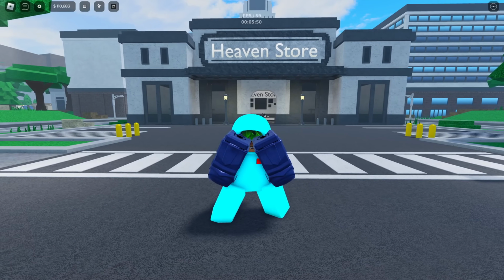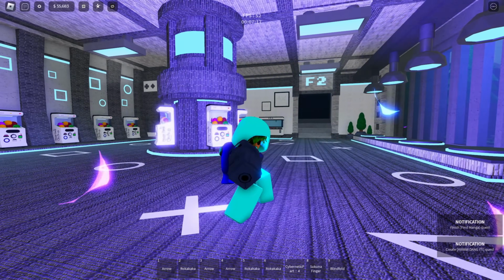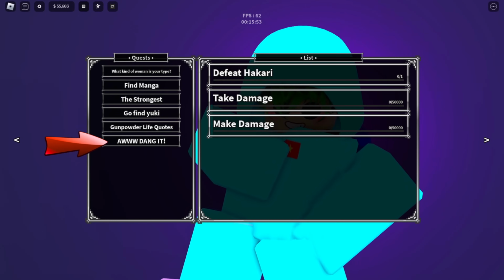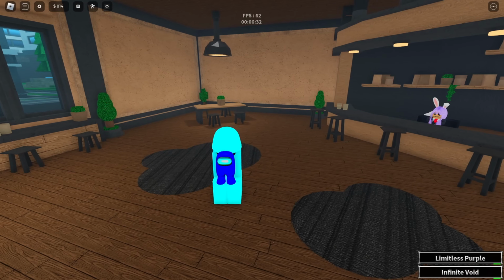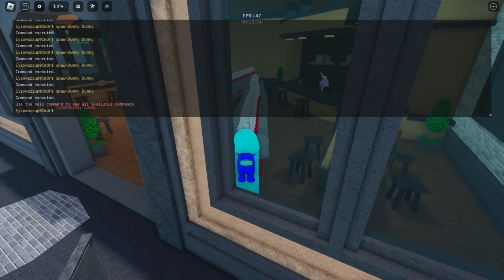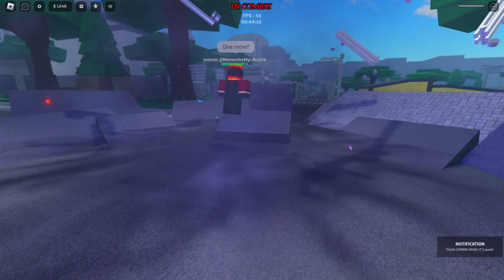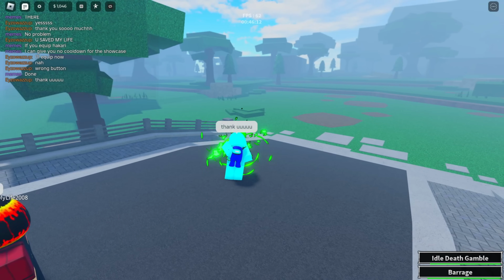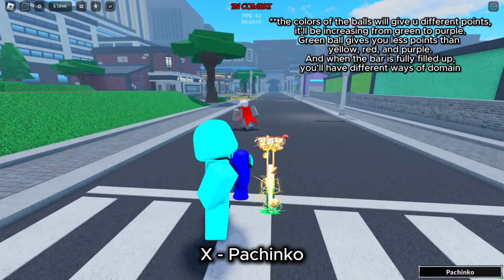How to OBTAIN HAKARI + New move KJ | Heaven Stand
CREDS:
- Game: [Kinji Hakari🎰] Heaven : Stand

Track: Dragon Ball Z Dokkan Battle: STR Master Roshi Active Skill OST (Extended)
Music credit to @DBZWorldvideos